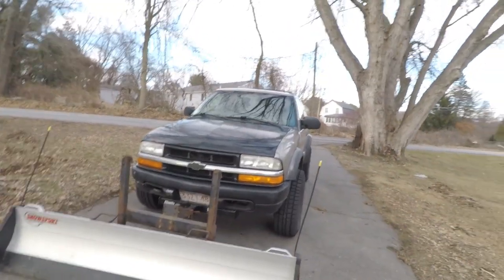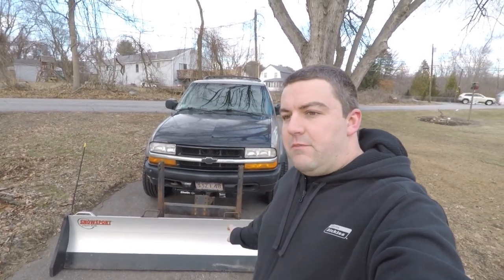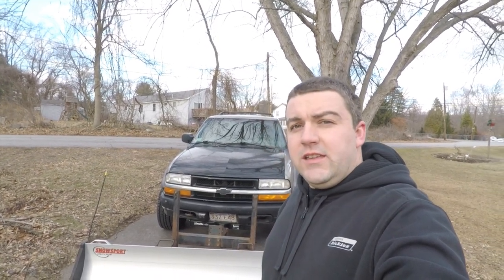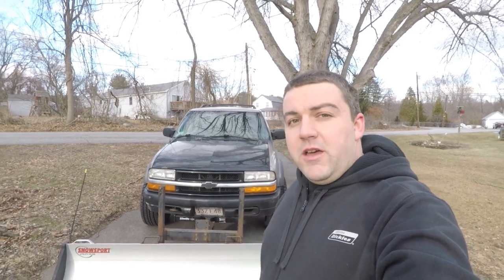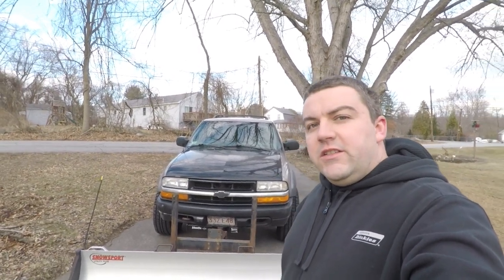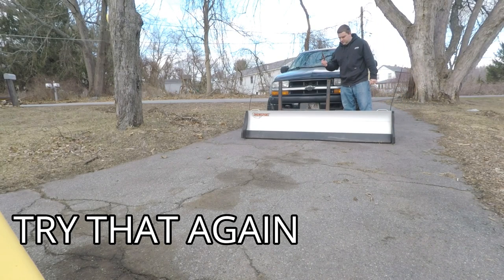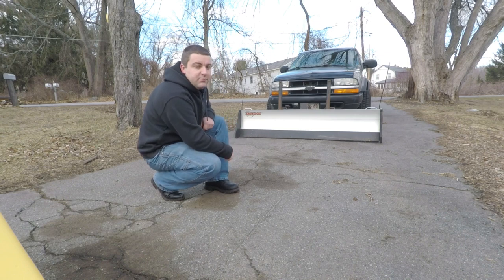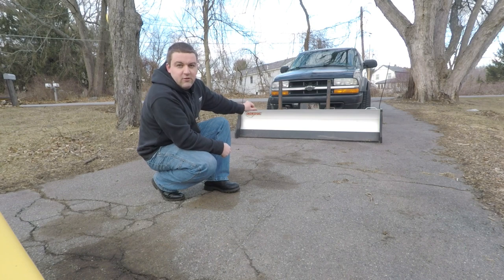personal snow plow review - SnowSport HD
personal snow plow review - SnowSport HD a great budget Homeowner Personal Snow Plow. For latest pricing check out Amazon

Flexible Tripod
Joby Suction Mount
LED Light
Cold Shoe Mount
Microphone

In This Video:
Michael with NE CAR LOG installs a Access Covers Snow Sport HD utility plow on a 2000 chevy s10 ZR2 Blazer. The s10 Blazer has a Draw-tite front hitch mounted to the front frame. If you need a light Duty mid size snow plow for your personal plowing needs then the snowsport is a great budget friendly option. I have owned my snow sport plow for about 8 years and purchased it used and have been impressed with the amount of snow it can move. My review of this plow was basic and i plan to go a bit more in depth on reviews of this plow and my fisher homesteader snow plow from fisher plows. I have two  small plows as they each have there benefits and weaknesses. The fisher home steader snow plow can back drag snow but the SnowSport HD cannot. THe Fisher Plow has parts that can fail but the snowsport is all mechanical and steel so it is reliable and light. I am very happy with how this plow has performed on the many vehicles I have mounted it to. The first was a 1994 Jeep Grand Cherokee Laredo. Then there was the 1996 dodge dakota and the last one was my lifted 2008 chevy silverado 1500. For some reason I was not aware you could flip the plow mounting bracket until recently and in the past i have used drop hitches to get the snow plow lower to the ground which is not ideal. now that I have flipped the  snow sport mounting bracket the plow is at about 6.5 inches which is a little low but i am going to test it out. instead of adjusting the snow plow mount to lift the plow I may try to tighten the torsion bars and lift the front of the truck. Some s10 4wd trucks with snow plows use timbrens to support the weight of the plow so i will look into the timbren bump stops for my suspension. S10 4x4 trucks do not have the best reputation for having the best 4wd but it is because a few small parts that can cause the front to not engage and i will have a new video soon talking about the common s10 4x4 problems and how to fix them. I look forward to making better videos as i go but i hope you enjoy my personal snow plow reviews video. The Chevy ZR2 package is a heavy duty factory lifted version of the s10 truck and chevy blazer suv. The s10 ZR2 is a great starting point for a snow plow truck because they come from the factory with 3.73 low gearing and have a G80 locking rear diff. The added ground clearance helps you keep from getting stuck in any snow with your Chevy zr2. The 2 inch receiver hitch snow plow is a great option for a jeep snow plow as it is very light and does not require any electronics or hydraulics to wire up. The perfect snow plow for jeep wrangler needs to be light as they have coil spring suspensions and are not build for heavy loads like larger 1/2 ton or 1 ton snow plow truck.  My s10 Zr2 Blazer with a good set of cooper snow tires does amazing in the snow and i cannot wait to see how it does with the snowsport hd mounted.